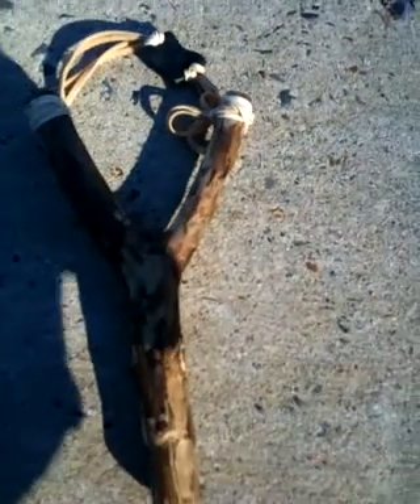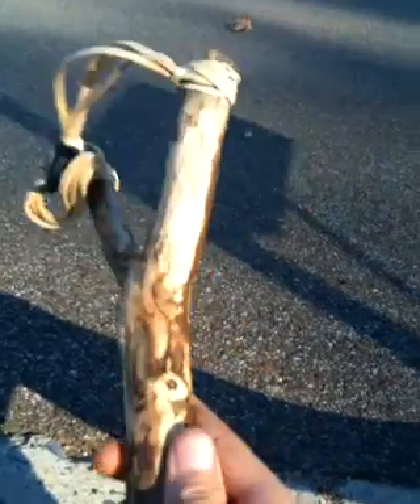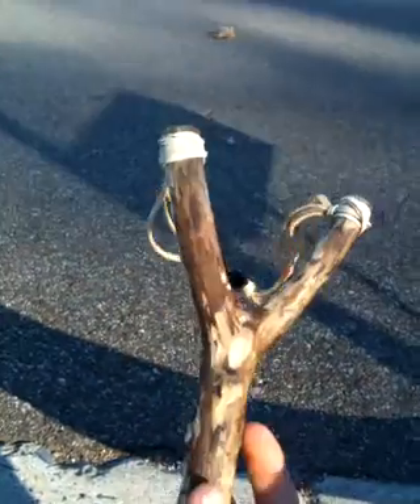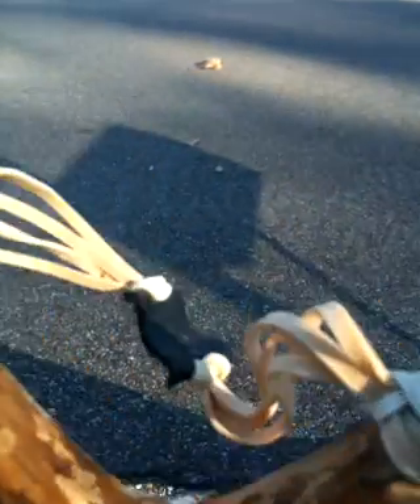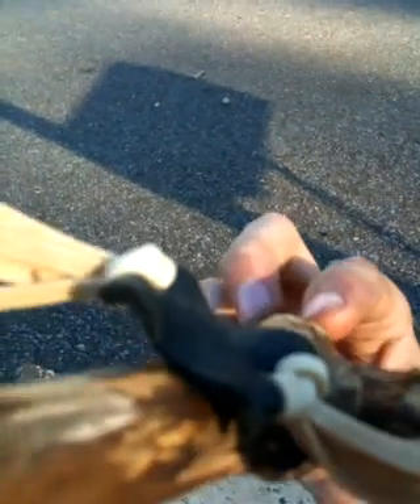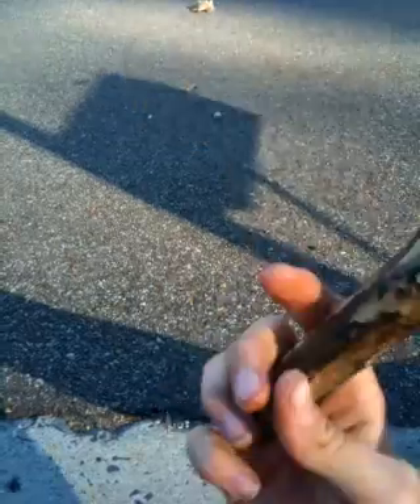home made slingshot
a sling shot that is very powerful and can break glass bottles and shoot up to fifteen hundred feet